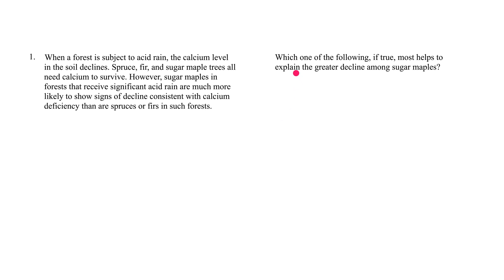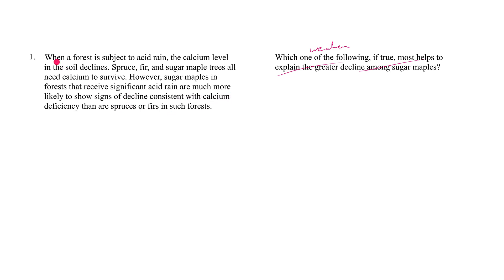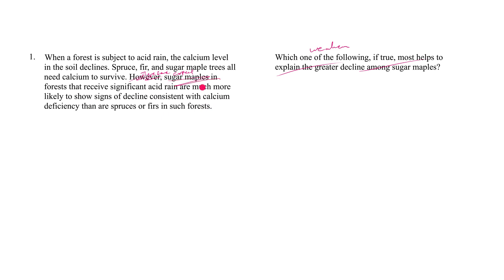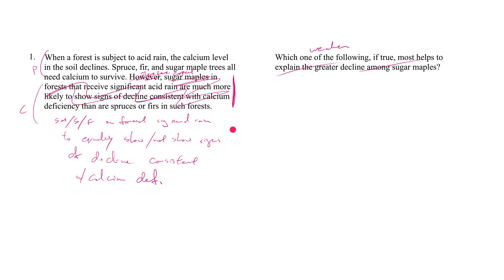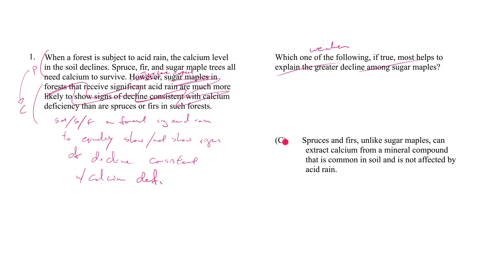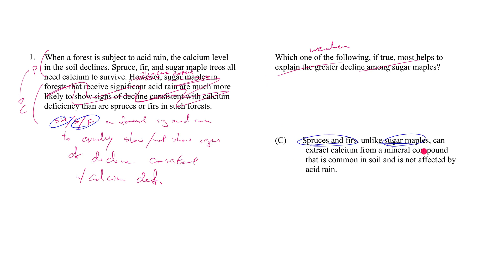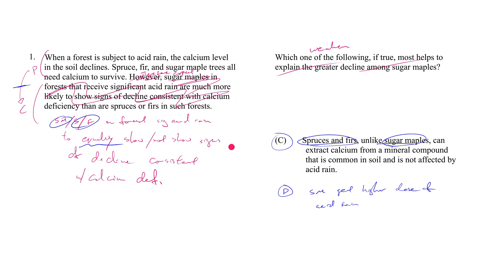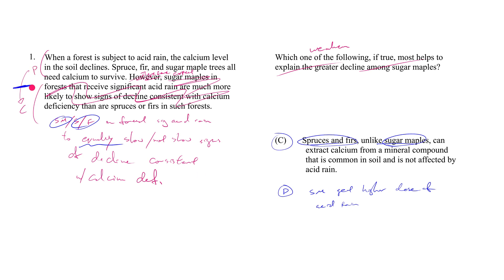Logical Reasoning Mini Course - Lesson 40 - RRE - Question 2 - Transform to Weaken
7Sage Logical Reasoning Mini Course - Lesson 40 - RRE - Question 2 - Transform to Weaken

7Sage LSAT is founded by J.Y. Ping and Alan Cheuk, LSAT experts and Harvard Law School J.D.'s.